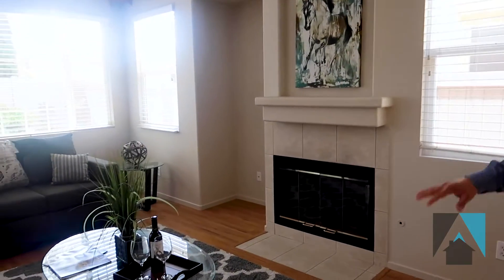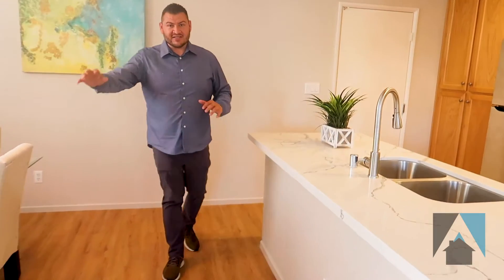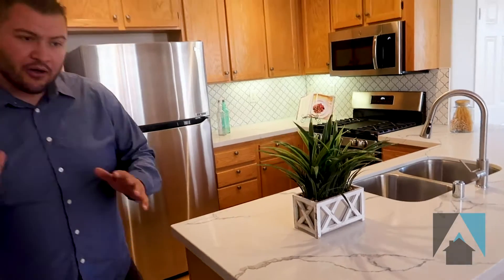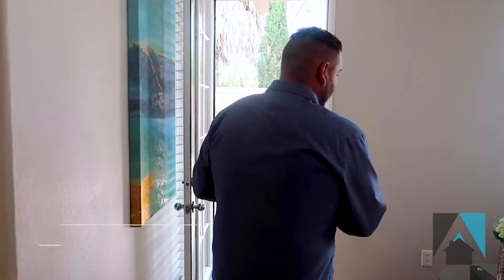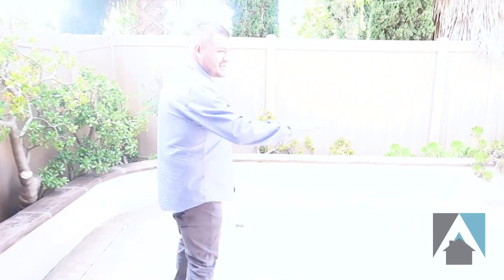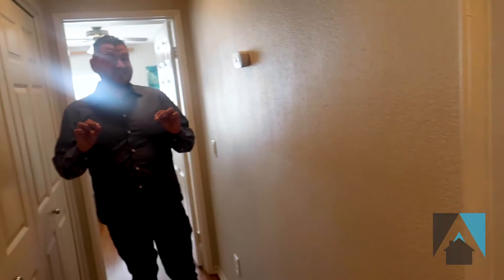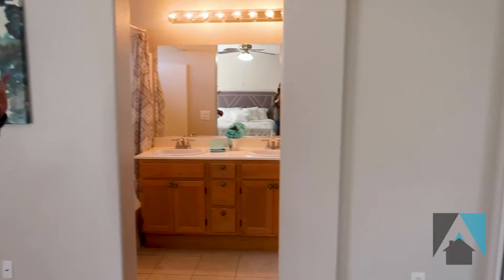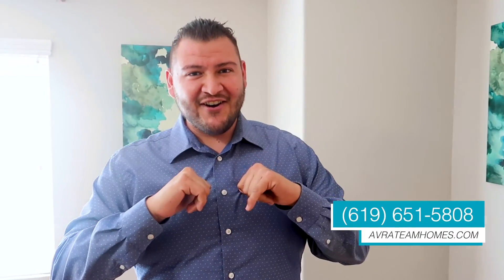1390 Normandy DrChula Vista, CA 91913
We will help you with every step of the buying process. Yes, during this time!
We hope these videos provide you with positivity and inspiration. Please stay safe and stay home.
If you need our services we:
-Preview homes online through a video.
-Online Buyer Consultations
-Private FaceTime Tours for listings